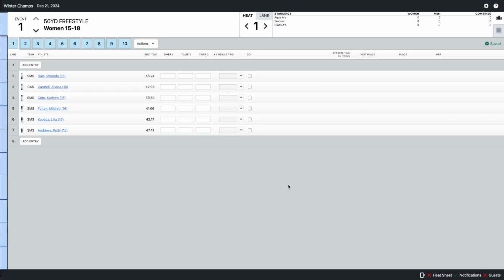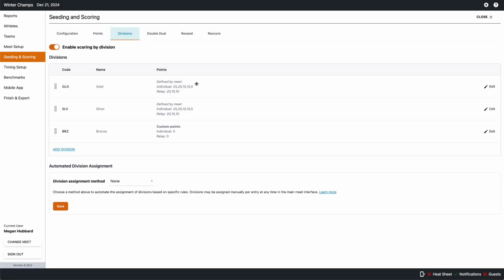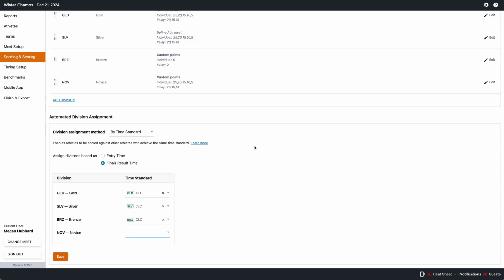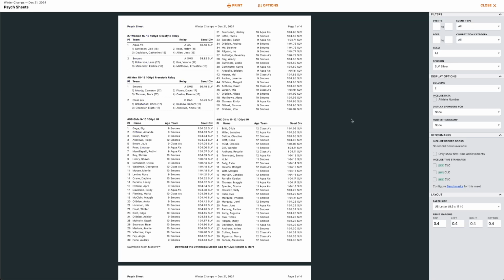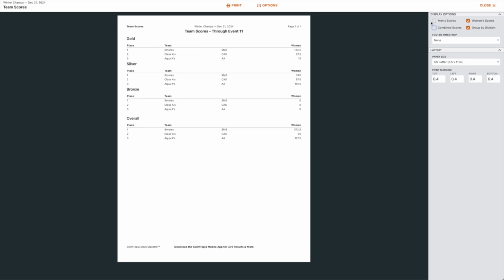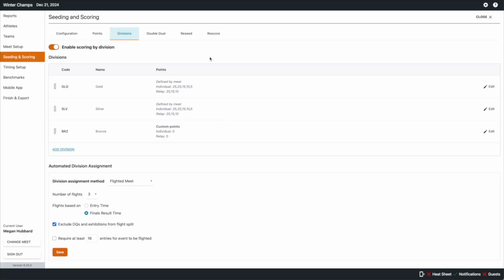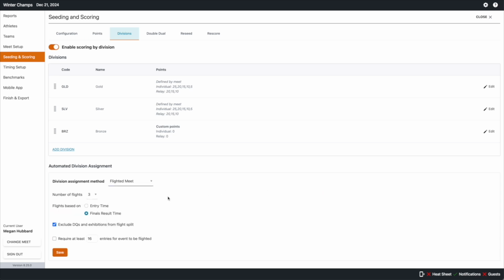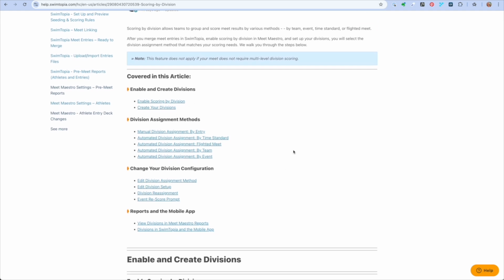Divisional Scoring By Time Standard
Scoring by division allows teams to group and score meet results by various methods.

After you merge meet entries in SwimTopia, enable scoring by division in Meet Maestro, and set up your divisions, you will select the division assignment method that matches your scoring needs.

This video walks you through the steps for By Time Standard Automated Divisional Assignment.